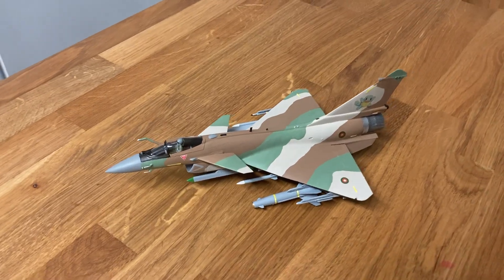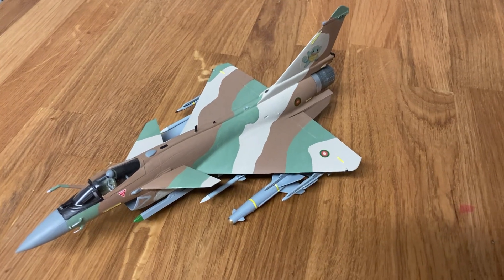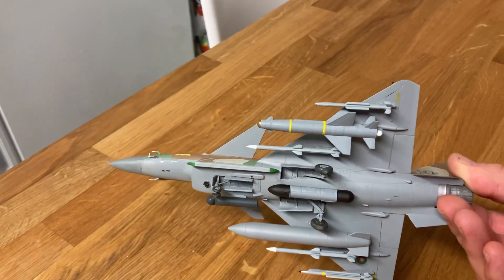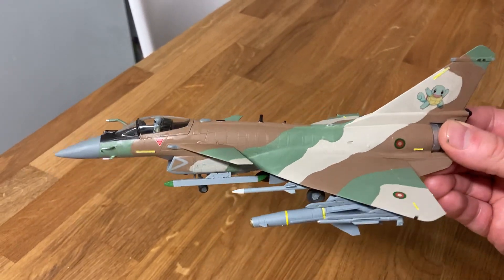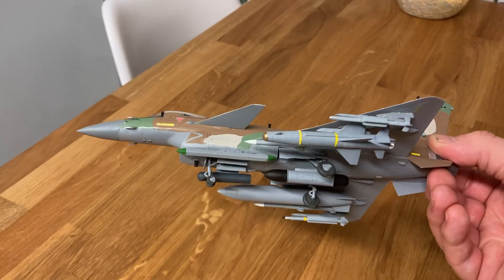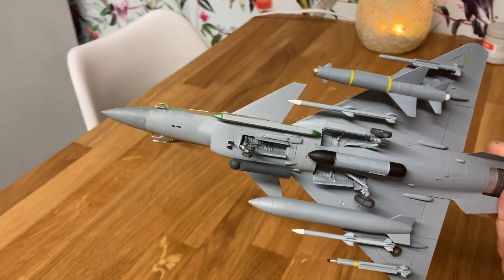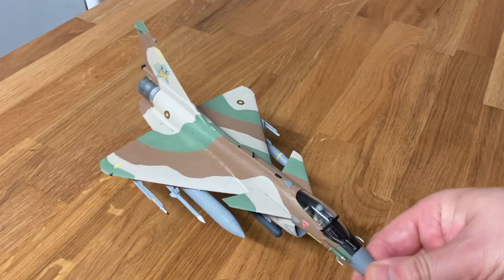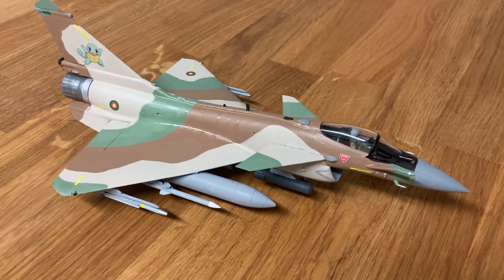Completed 1/72 Trumpeter J-10B (C) in Madagascan Service. Armed with AGM-142 Popeye Cruise Missile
Completed!  Well apart from the wheel centres and weathering!

With AGM-142 Popeye cruise missile and datalink.

Non political

These will be the backbone of the Madagascan AF moving forwards to 2030.

This is from the Squirtle Sqn Flight 2.  It is the fifth example I have built :)

The tactical AF has:

SU-57 x8/27 ordered
SU-30 (SU-35 UAV) x 36/9
FC-31A x54
J-10C x54
Gripen C/D x 72
Hawk 128 CAS x 22
SU-34 x 22